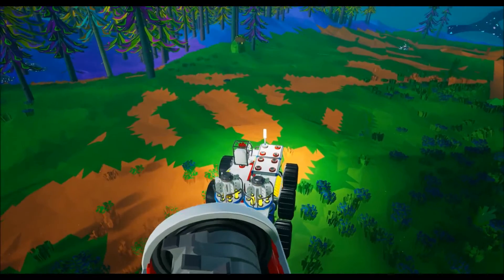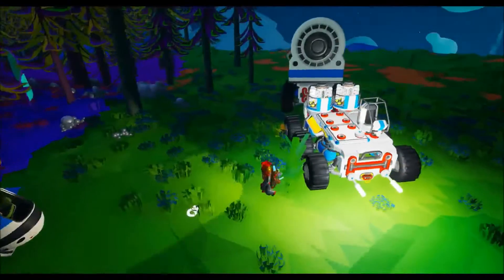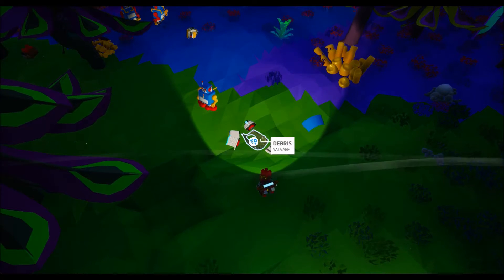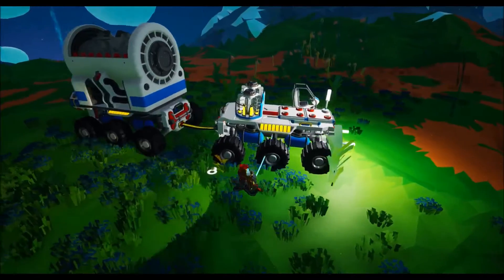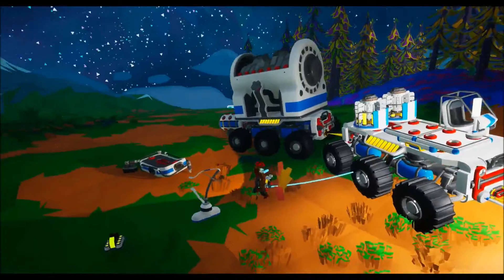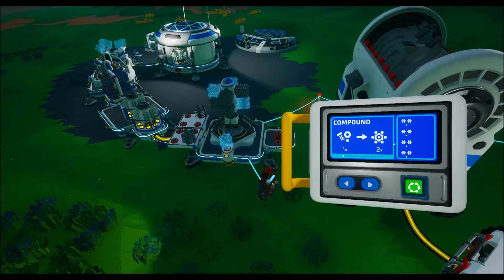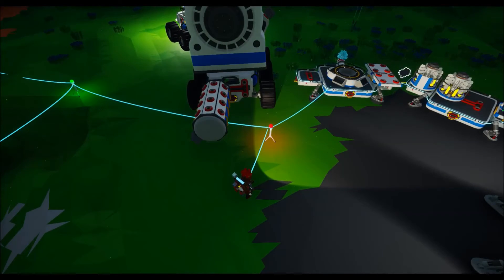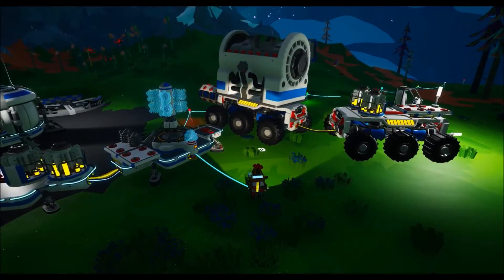Basic Scrap Collection | Astroneer QUICK TUTORIAL Mini-Series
Astroneer QUICK TUTORIAL Mini-Series Basic information concerning scrap collection